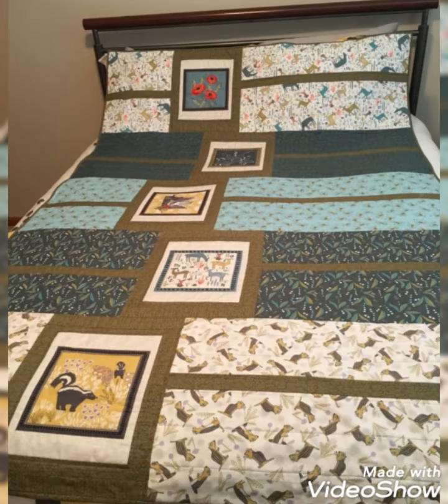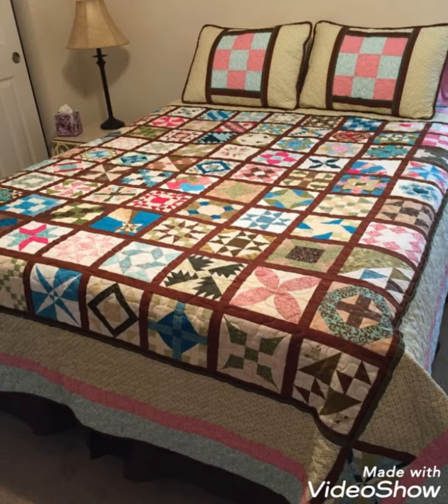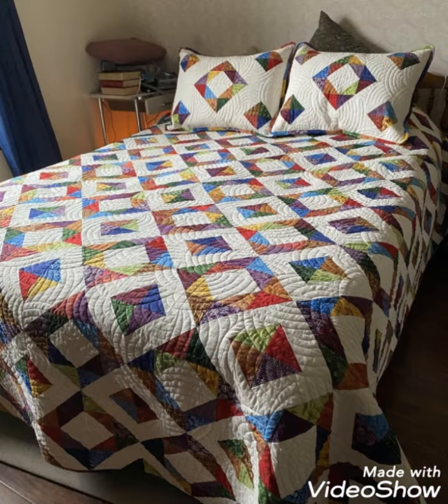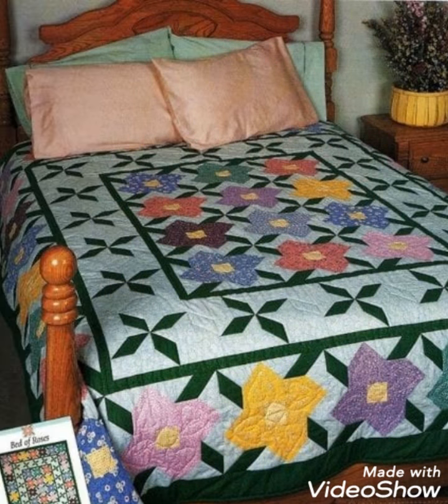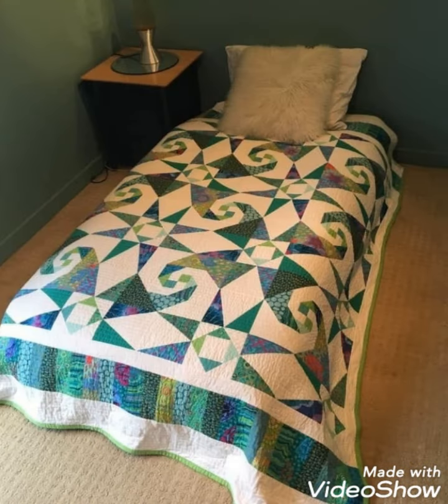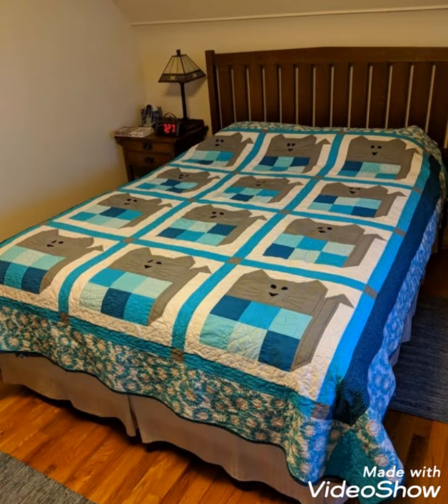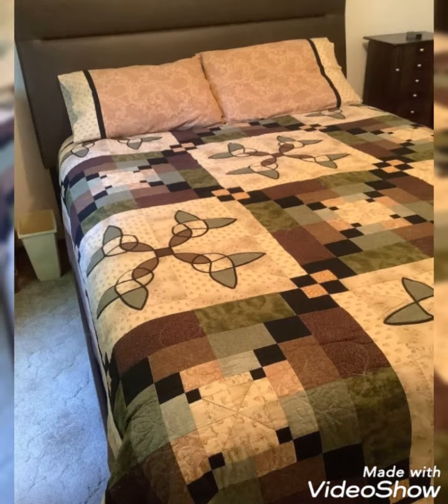💞New Latest DIY quilted bedsheet cover by pop up fashion 🌺